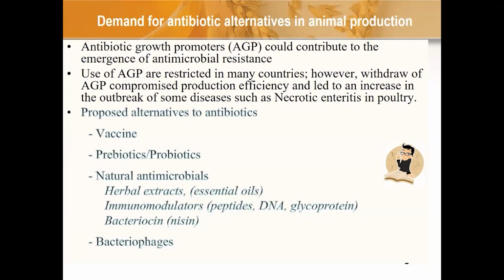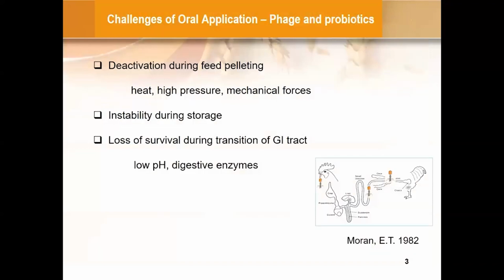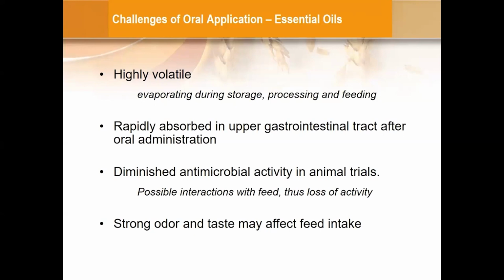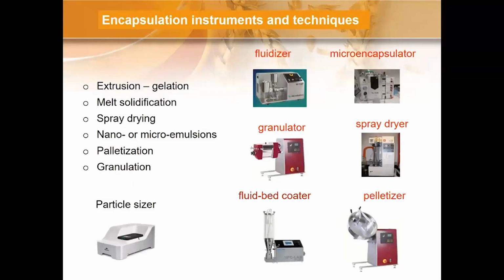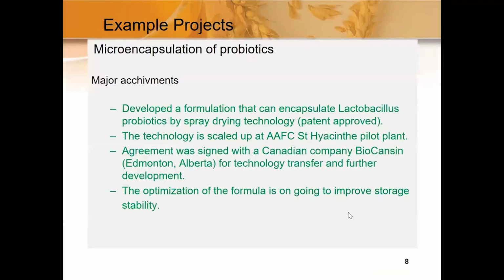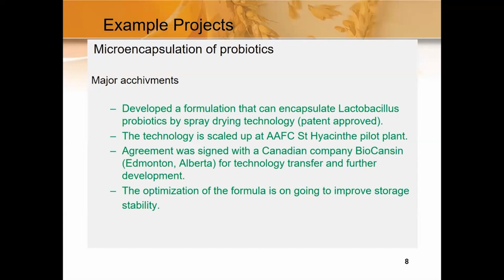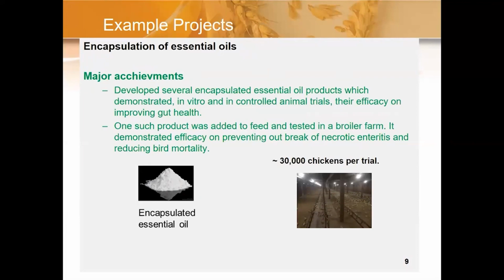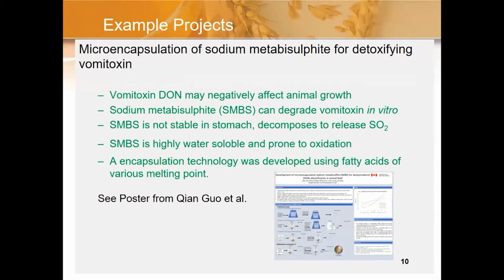Microencapsulation of antibiotic alternatives for their effective delivery in feed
Dr. Qi Wang talked the potential of microencapsulation of antibiotic alternatives for their effective delivery in feed.

Presented at the 2021 Canadian Poultry Research Forum, June 21, 2021.